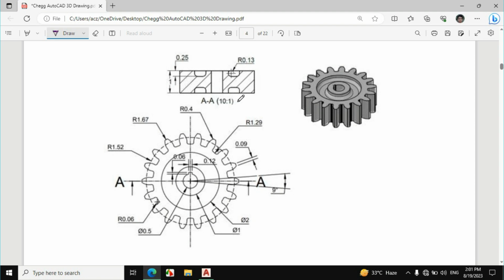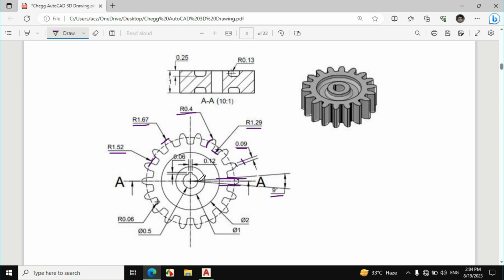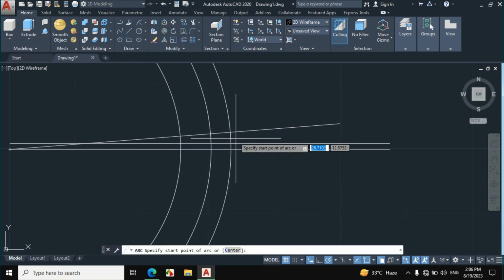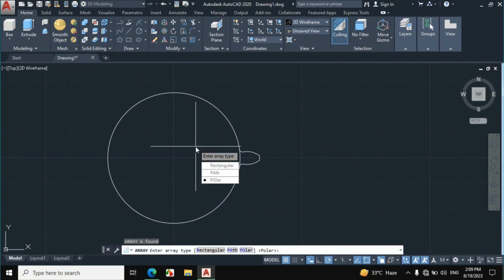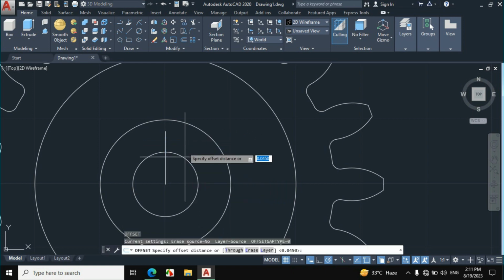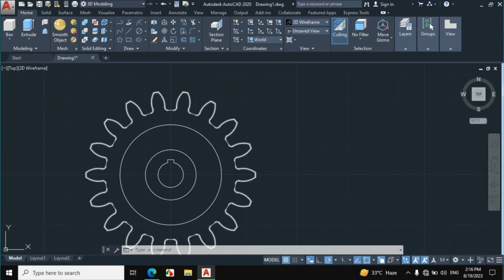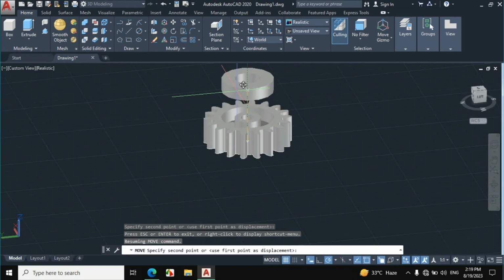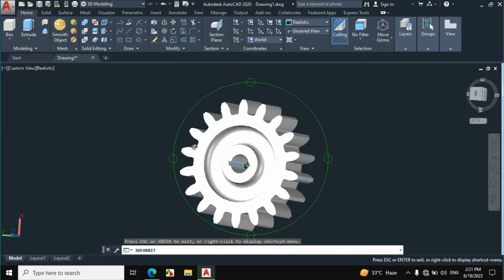3d and 2d gear drawing drawing in autocad Chegg question autocad 3d for beginners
In this video I draw 2d and 3d gear in autocad. I take this question from chegg the question in write in chegg like this ("Please draw the 3D drawing below and create an animation with the same image below. I will 100% give an upvote to whoever can answer this. "). I take this for the purpose that students learn about project drawing in autocad 2d and 3d.